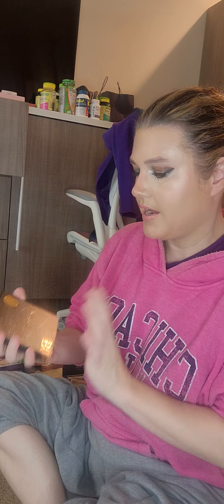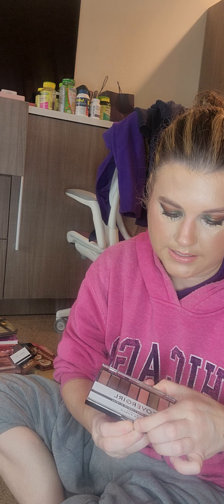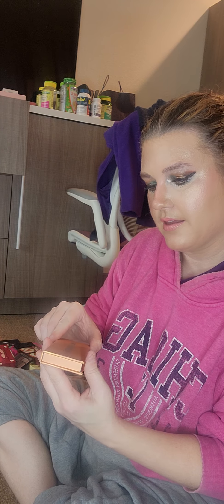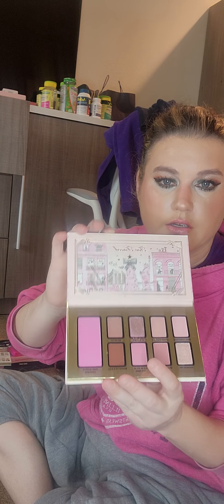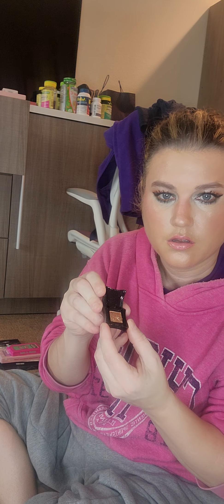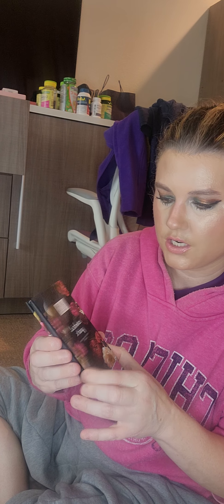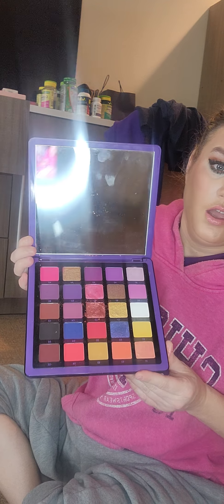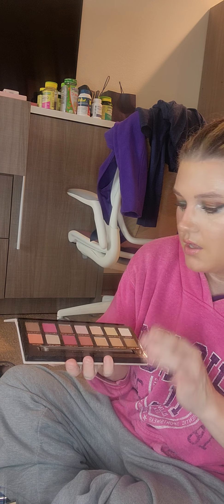Eyeshadow Palette Collection